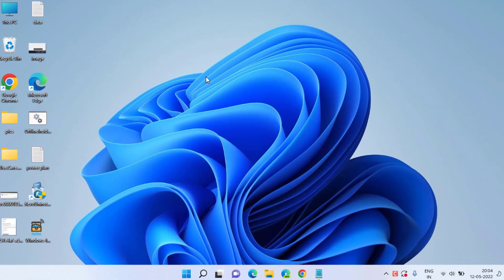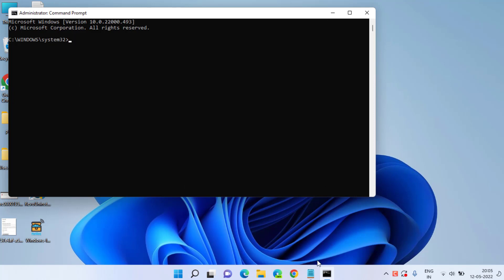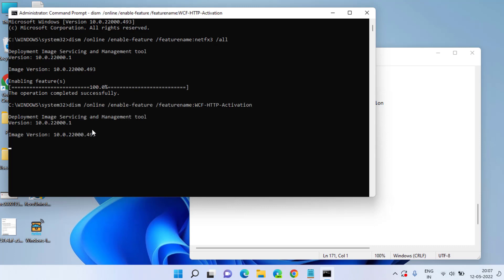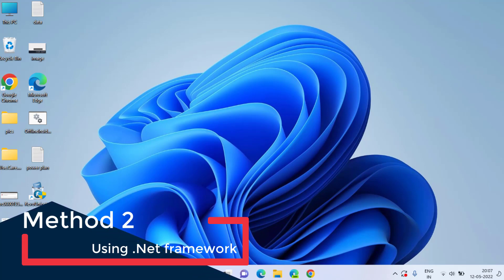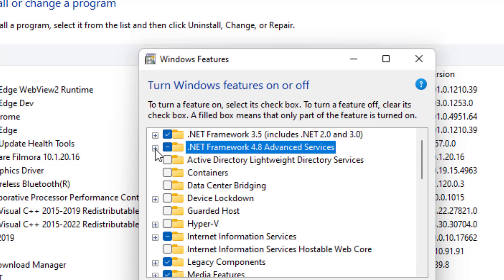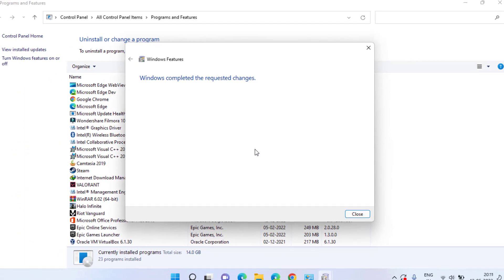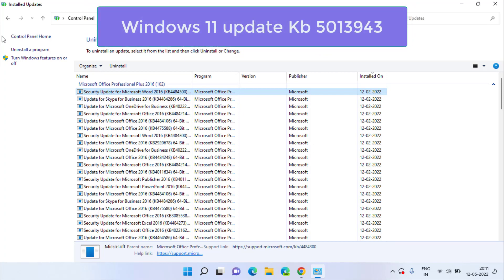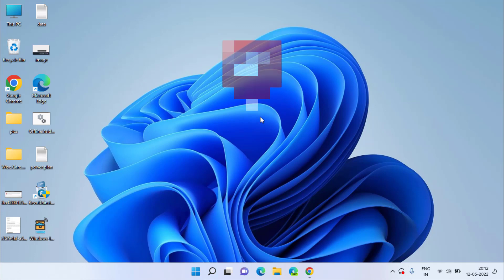Application error | Application was unable to start correctly 0xc0000135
Fix Windows 11 application error with error code 0xc0000135. Application error occurred after installing windows 11 recent security update which is windows 11 kb 5013943. Whenever a user tries to open any application he encountered with the application error with error code 0xc0000135. The problem is occurred due to the dll files in the .net framework of windows 11

So here i have come up with the solution for that error

00:00 Introduction
00:34 Method 1 to fix application error 0xc0000135 using the command prompt
01:43 Method 2 to fix application error 0xc0000135 using the control panel
03:10 Method 3 to fix application error 0xc0000135 by uninstalling the problematic update

commands i use in command prompt :
dism /online /enable-feature /featurename:netfx3 /all
dism /online /enable-feature /featurename:WCF-HTTP-Activation
dism /online /enable-feature /featurename:WCF-NonHTTP-Activation